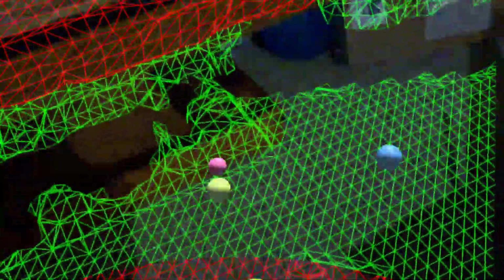Magic Leap One Real World Interaction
In this video I am showing an app that I developed for the Magic Leap One Creators Edition and it is the first third party app I have seen. It uses Magic Leaps World Reconstruction feature to scan and create a mesh of the real world that balls can then bounce of demonstrating one way your virtual items can itneract with the real world.

This headset is going to be used by Techgarage which is a roboticcs program I participate in and we will develop applications that will help us with basic probelms we encounter.